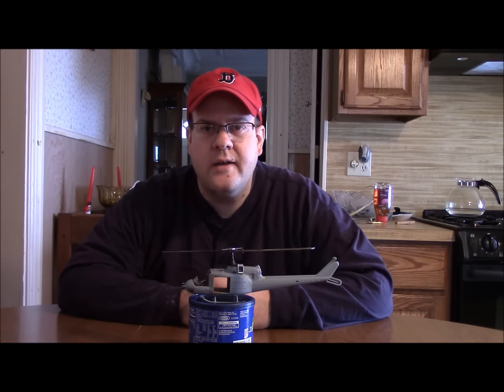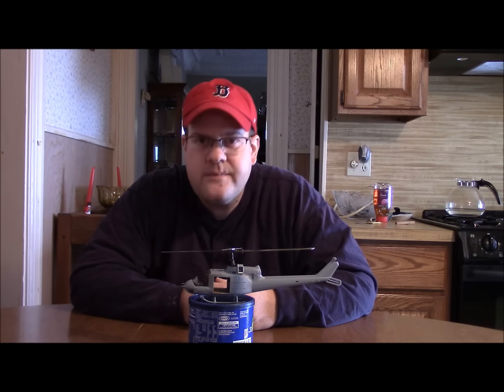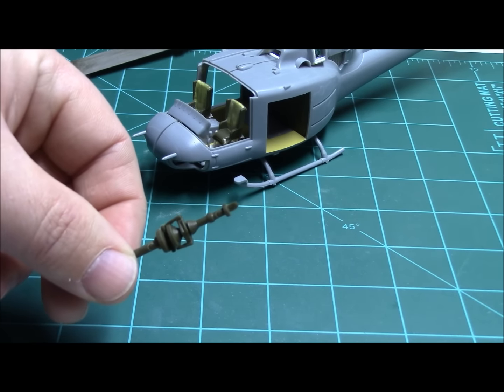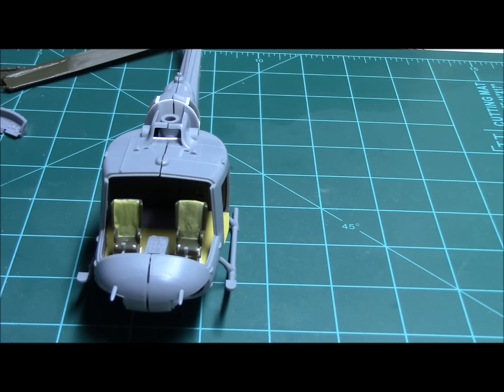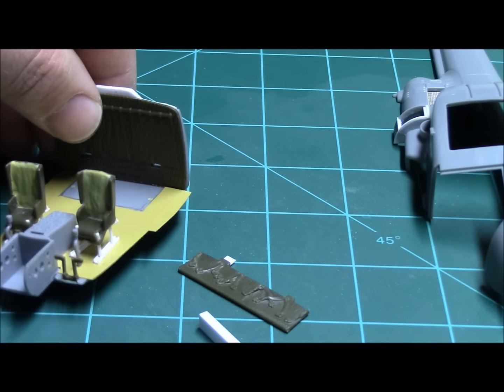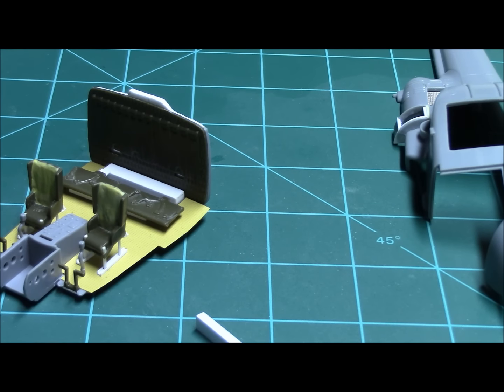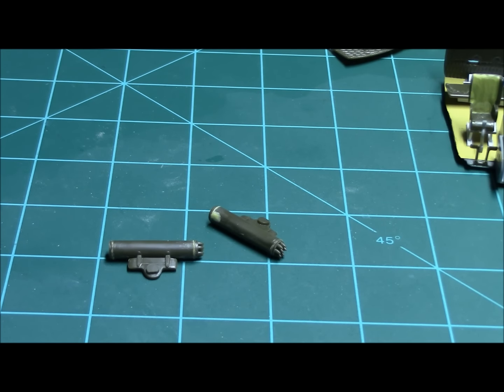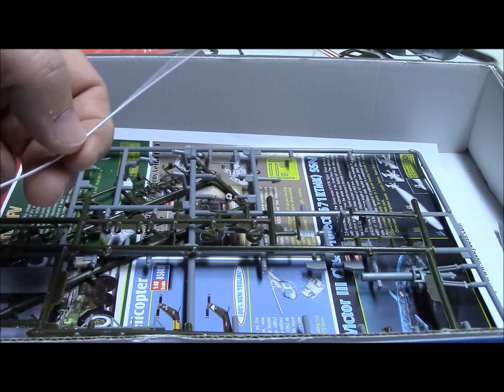Get Outside Your Comfort Zone GB: Huey Hog Kit Bash: Part Three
Interior work almost complete and ready for paint.